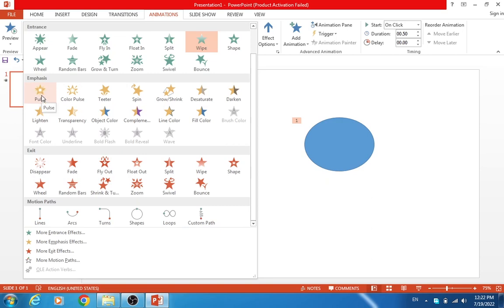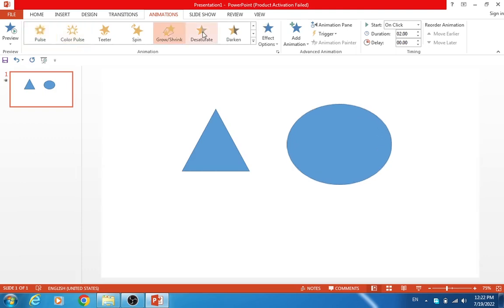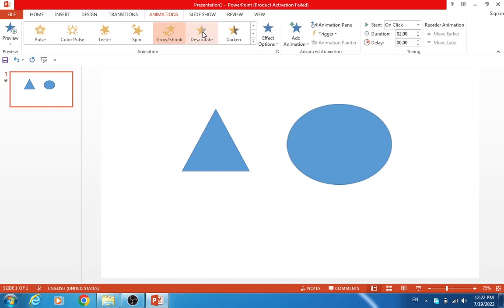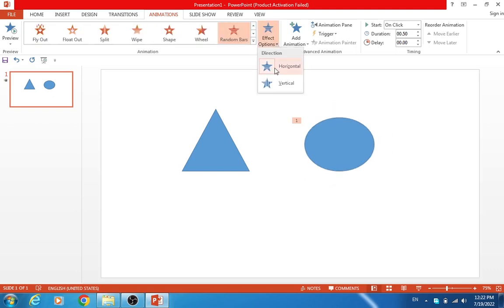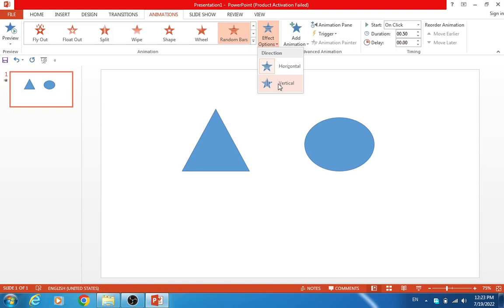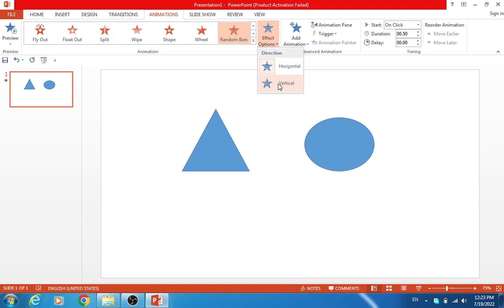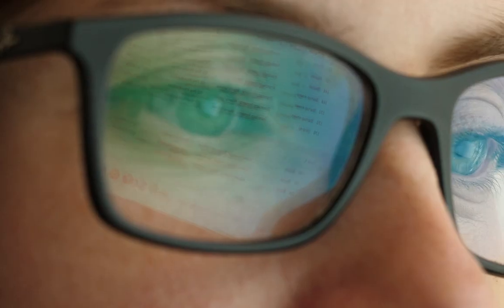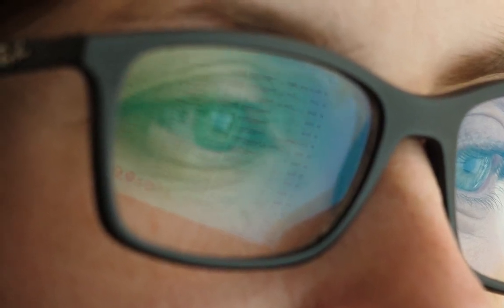animation effect in powerpoint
In this video you will learn all about animation in powerpoitn.
In this channel and specially this videos you will learn every  thing relating to powerpoint presentation. you will learn all these thing in english languages.